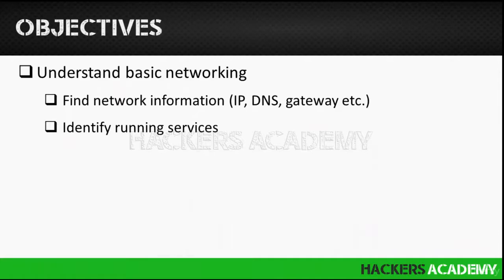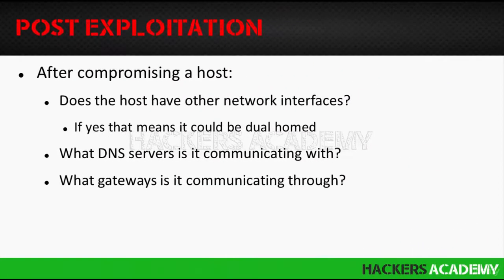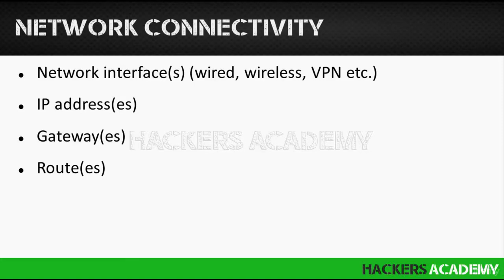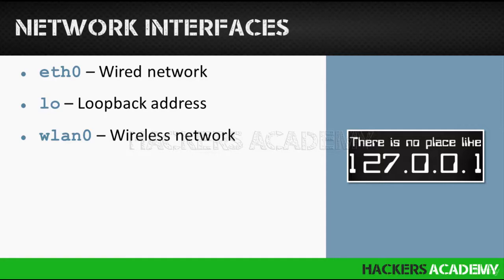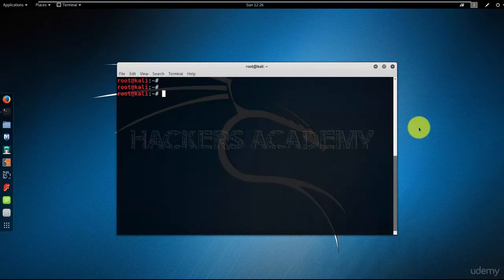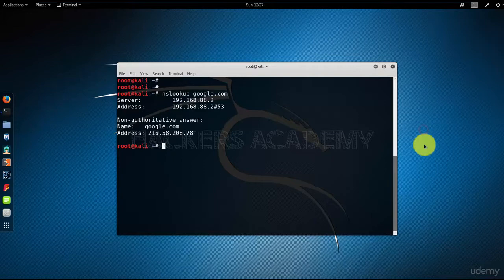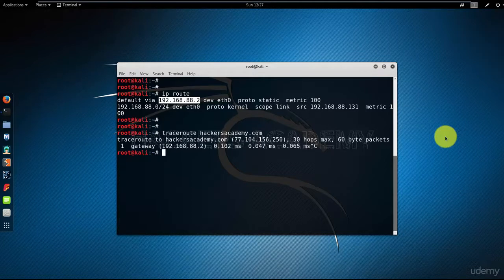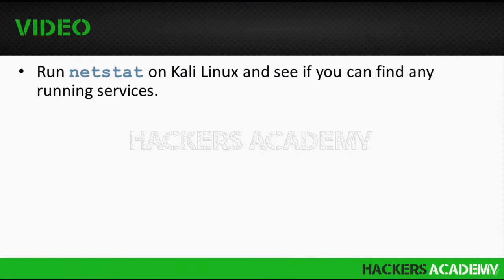KaliLinux - Chapter 3 - 1 Networking basics on Kali Linux